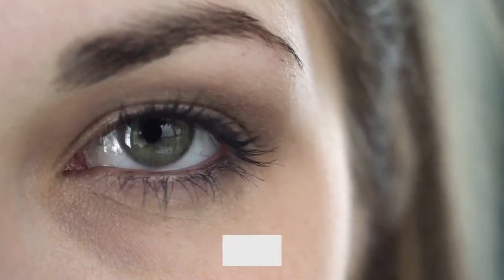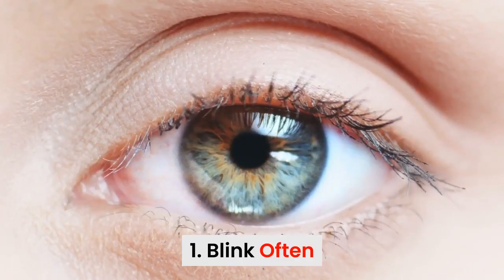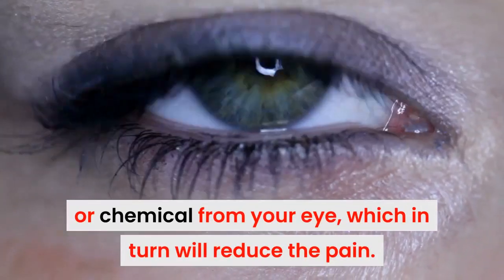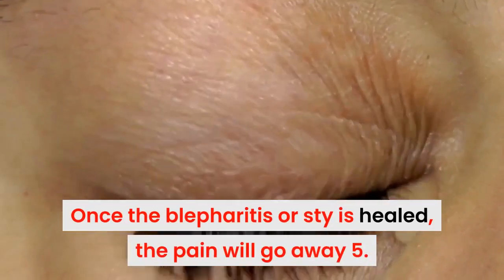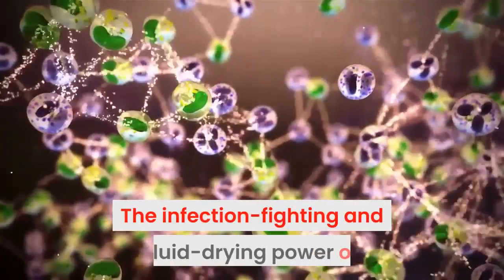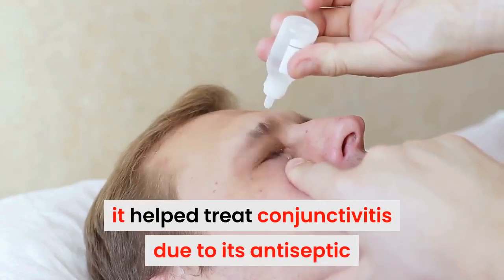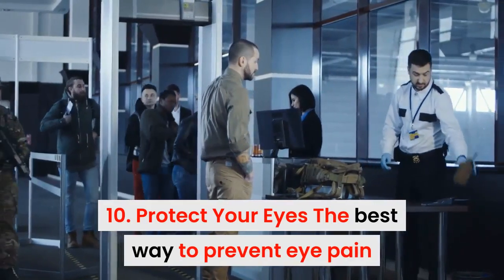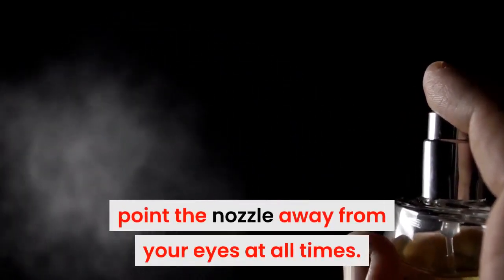Home Remedies for Eye Pain - eyes pain treatment at home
in this video i will tell you about home remedies for eye pain and headaches ,
home remedies for eye pain and headaches
home remedies for eye pain and swollen
eye infection home remedy honey
home remedies for eye infection
how to cure eye infection in 24 hours
how to stop watery eyes home remedies ,how to treat eye pain and bathing sore eyes